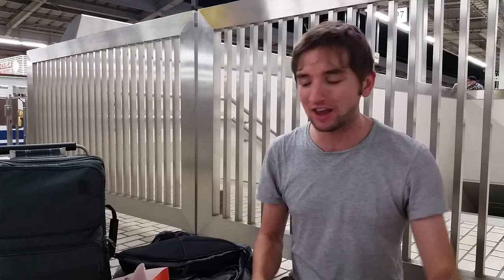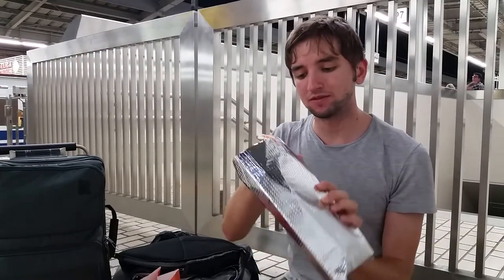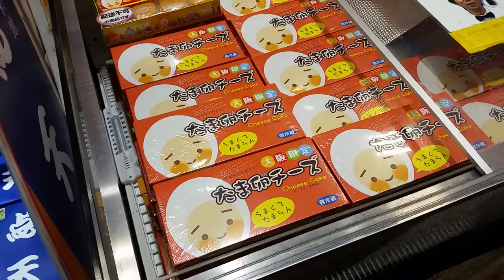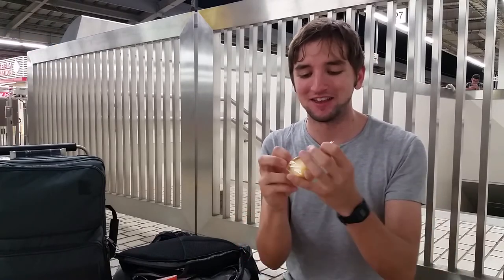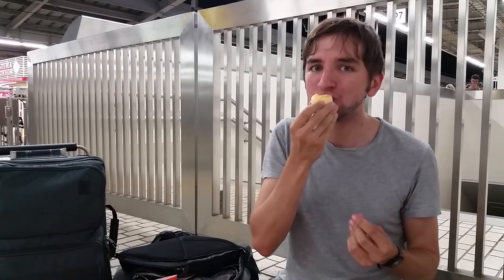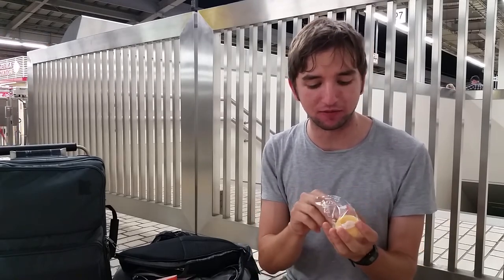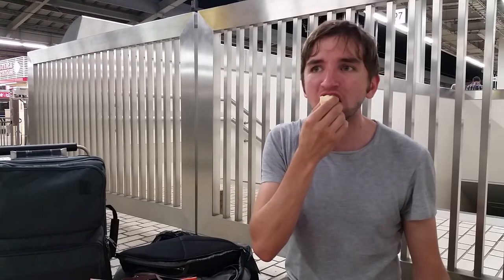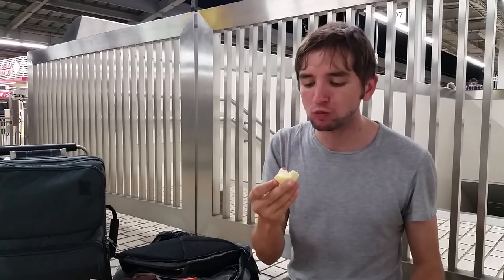Global Eats - Episode 1 (Japan) - Osaka Egg Cheese cake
This episode features some delicious mini-cheesecakes I bought at Shin-osaka Station in Japan.

ABOUT GLOBAL EATS

During my travels I'm documenting my time on video for friends, family and anybody else who might be interested.

This is one in a series of videos featuring a number of different interesting food you can find all over the world.

It all started in Korea, with the series Korean Eats - but I moved on and started filming in other locations too. You can see the originals here:

CREDITS